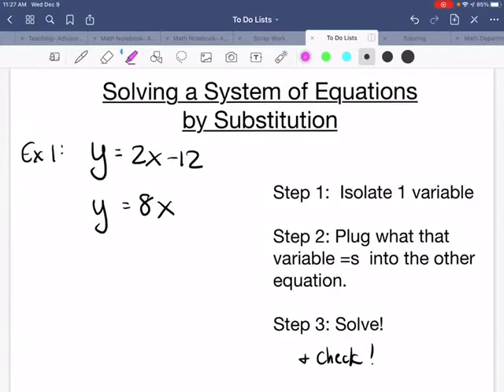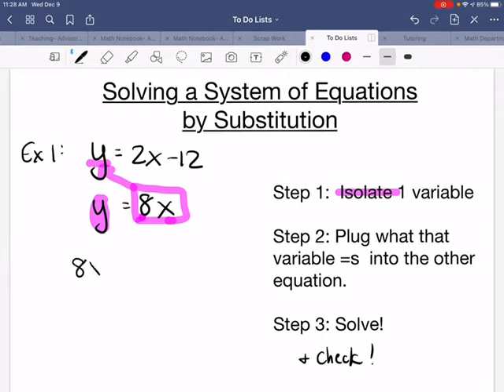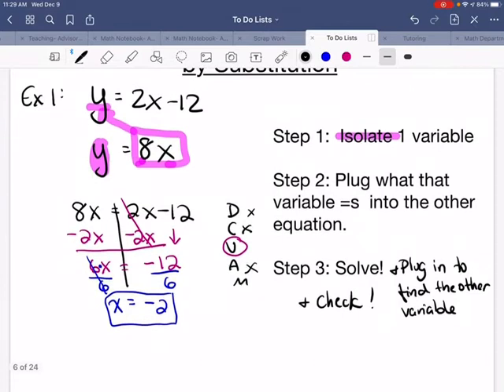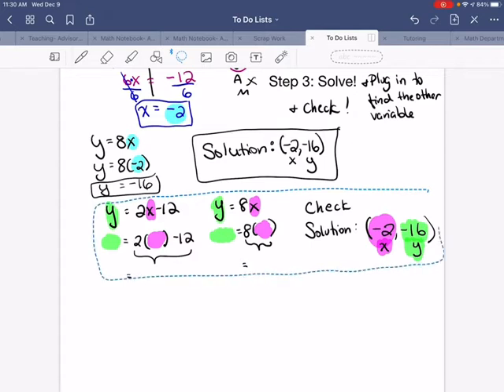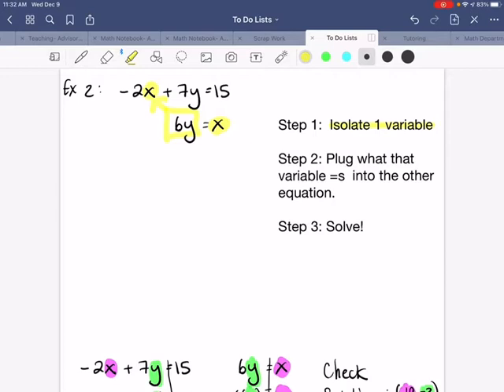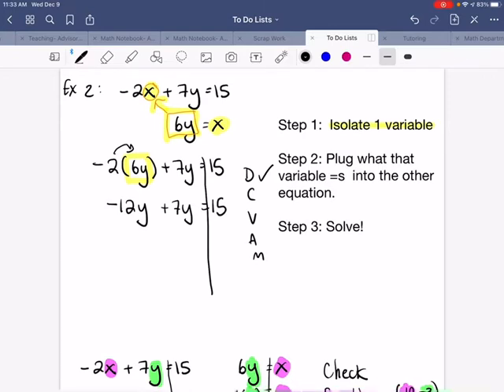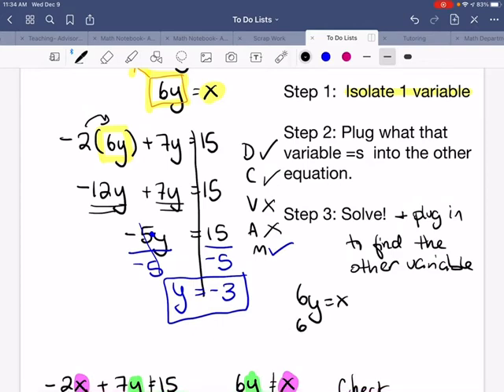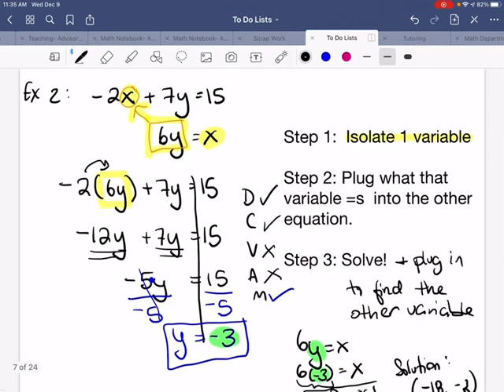Solving a System with Substitution with Kessous